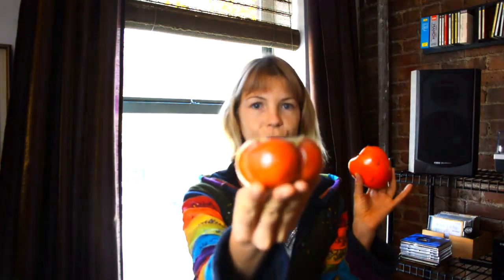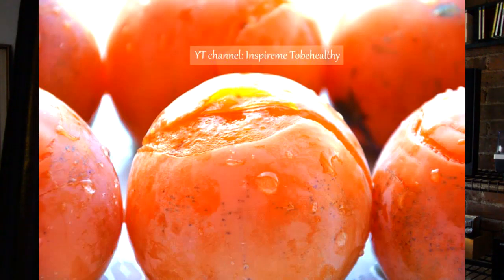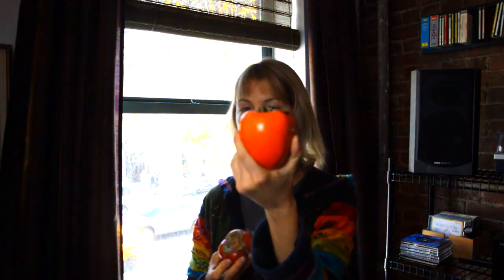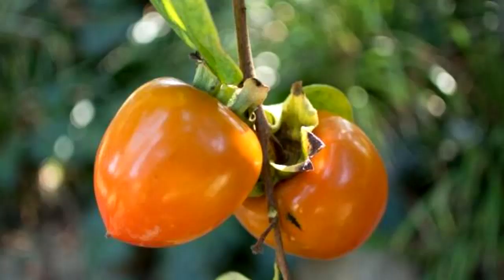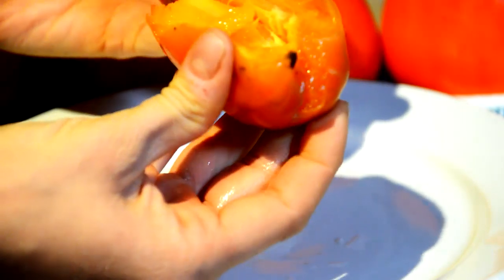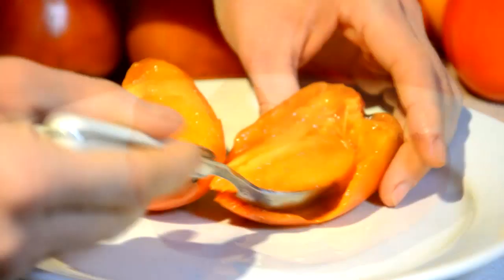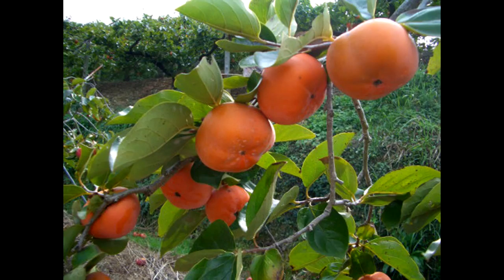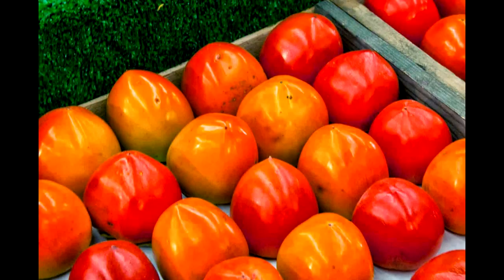Persimmon varieties - Hachiya and Fuyu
Hachiya and Fuyu are most spread varieties of persimmons and it is important to now when they are ready to be eaten, that is, when they are ripe.

Hachyia persimmons contain tannins that give them pungent taste and make them have astringent effect if eaten unripe. This is a way that unripe fruit defends itself from being eaten until it is not ripe. Ripening makes tannins to disappear, fruit becomes sweeter and ready to be eaten.

Fuyu persimmons don’t contain tannins and can be eaten while they are still hard to touch, but if left to fully ripe, they become soft, sweeter and jelly in texture.

It can take up to a couple of weeks for a persimmon to ripe.

Please give me 14 seconds of your precious time to show you a truly ripe Hachiya persimmon in this video:

Interact with me! I love to hear from you!

Keep glowing,
Marina